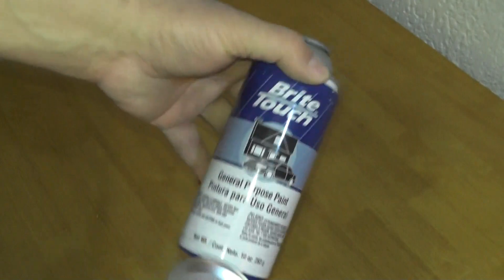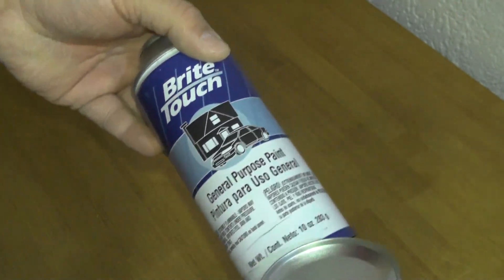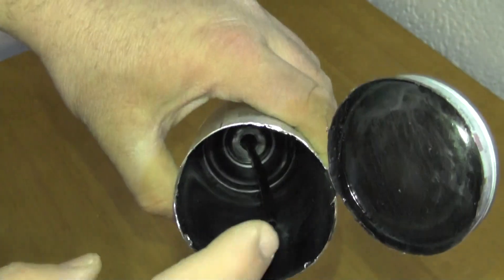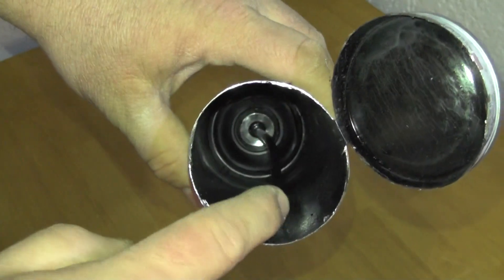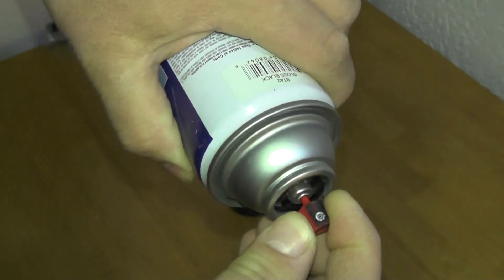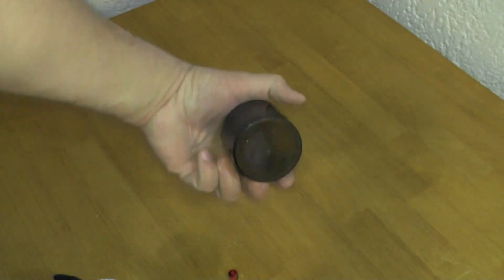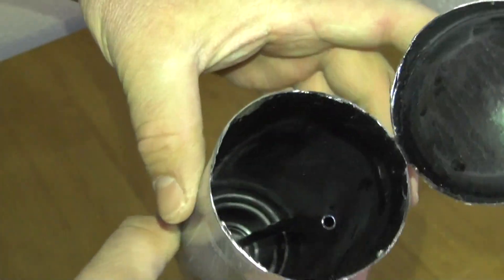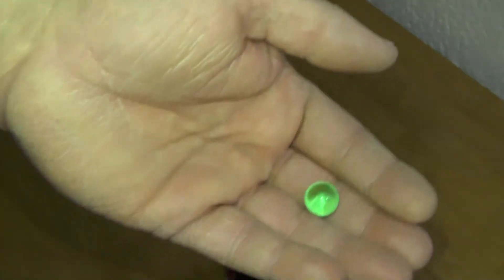Look inside a spray paint can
02525 Look inside spray paint can

A simple video so you can see what it looks like on the inside of an empty used can of black spray paint. You can see the inside, the pickup tube, the button nozzle, and the little glass bead marble that makes the rattley rattling rattle noise and that mixes up all the paint. And you can see the cap from the can from Home Depot. Awesome!